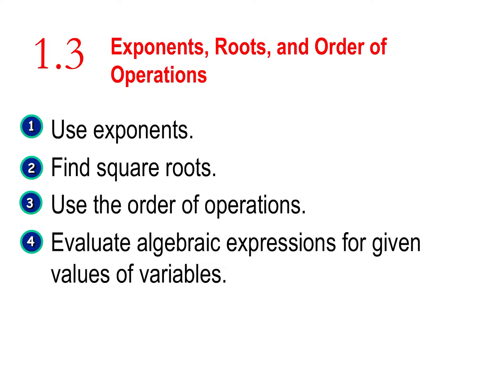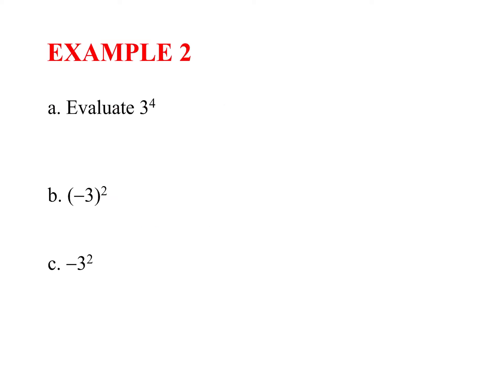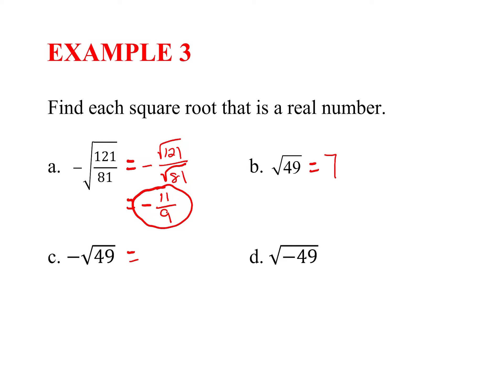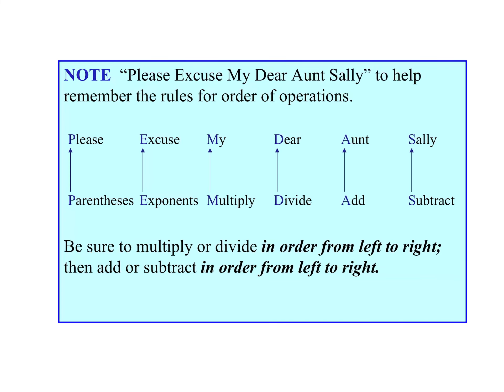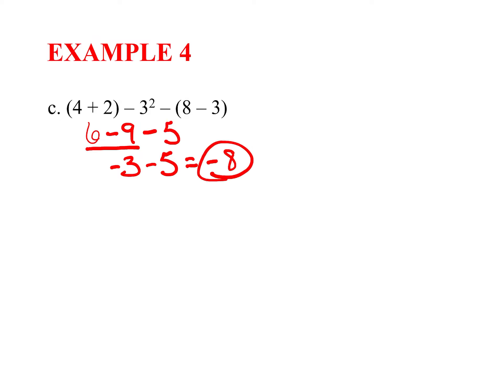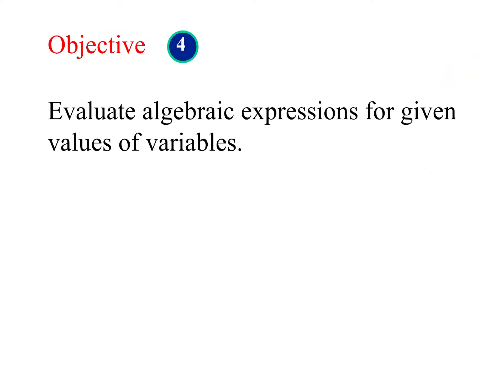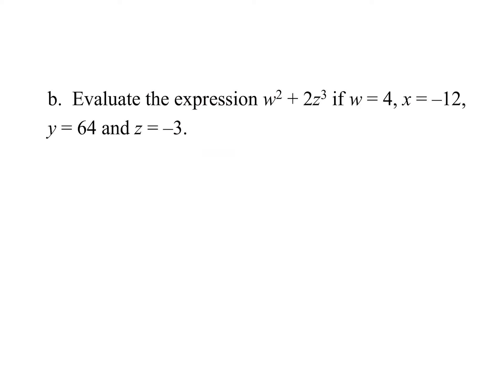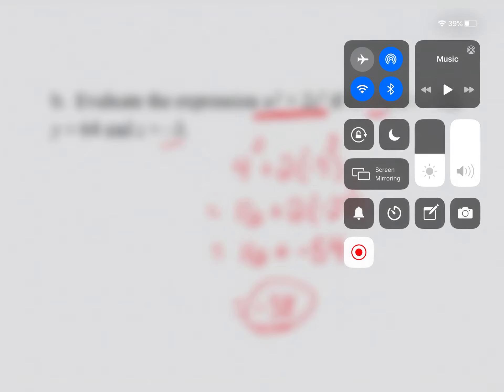IA 1.3 Video Lecture